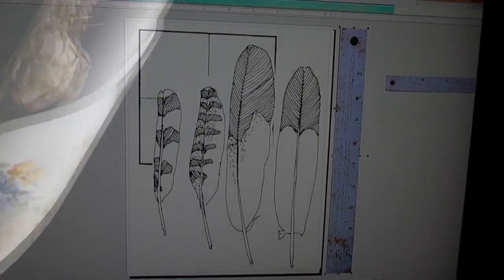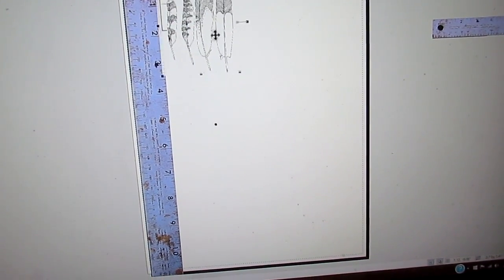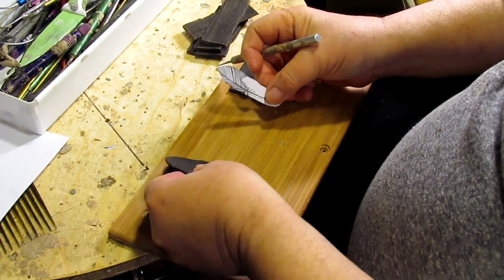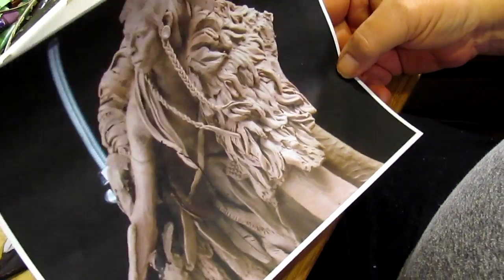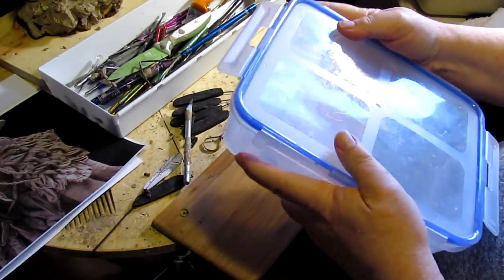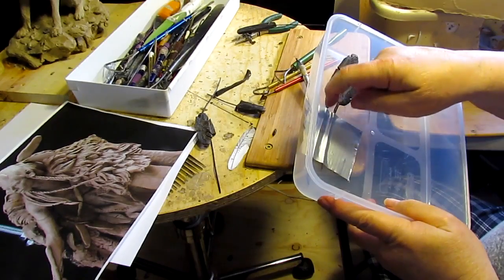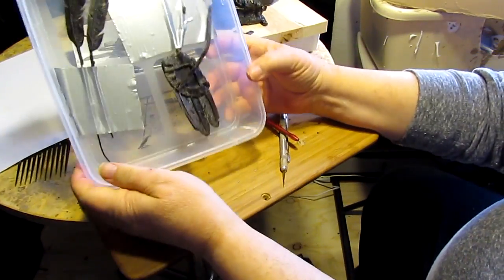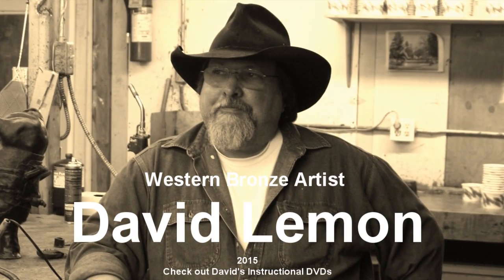Distant War Cries Wax Works Feathers and Shield